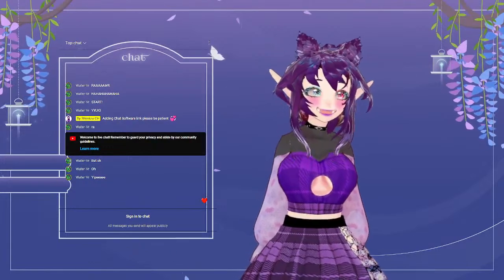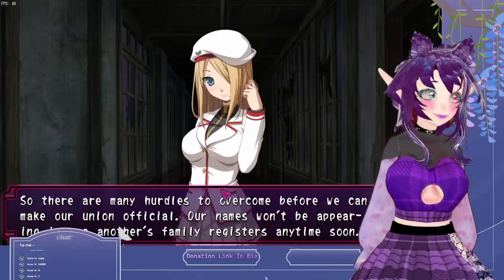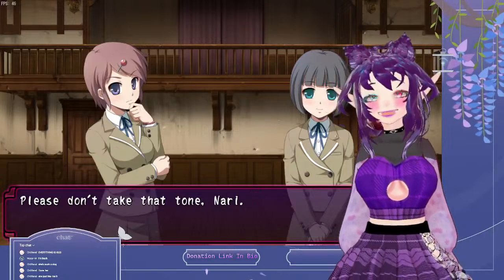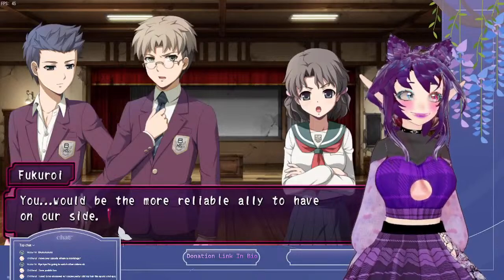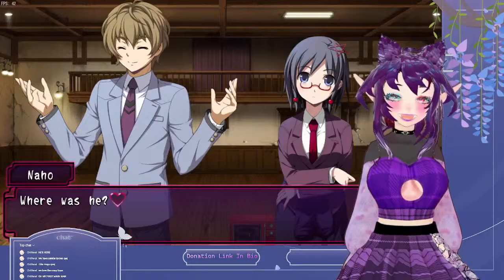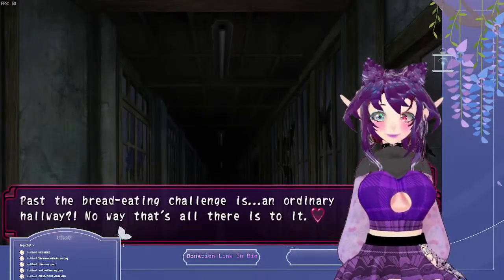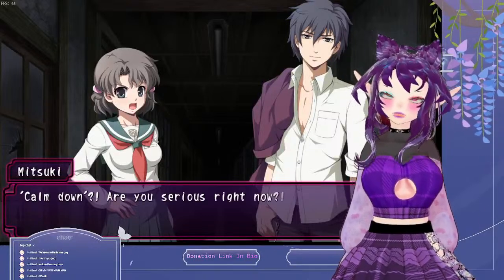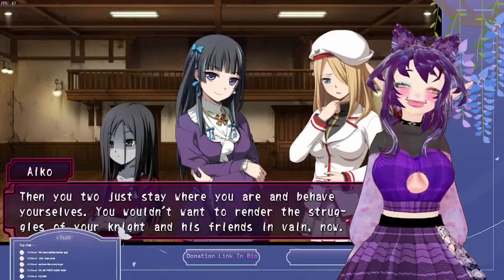I'm CONFUSED! [Corpse Party Sachiko's Hysteric Birthday Bash] |EN VTuber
Thanks for coming to todays stream!!

✨Any language spoken in chat is ok! Just follow the rules!
何語でコメントしてもOKです！ルールを守っていれば主が翻訳して読み上げるのでモーマンタイです！
✨Be respectful to other viewers, and me too!
みんな仲良く、リスペクトし合うこと！
✨Stay on topic and don't mention others unless I mention them first!
配信に関係ないコメントはなるべく控えること、他の配信者の名前は主が最初に言うまで出さないこと！
✨No spamming or trolling!
スパム、同じ内容の連続コメントはダメです！
✨If there is a comment that's bothering you, don't react just block and ignore!
モヤっとするコメントがあれば、反応するんじゃなくて無視＆ブロック！
✨No spoilers unless I ask! No backseating please!
ネタバレは主が心が折れてヒント求めるまではお口チャックで！

✨HASHTAGS✨
・LIVE
・ART
・NSFW
・FAN NAME